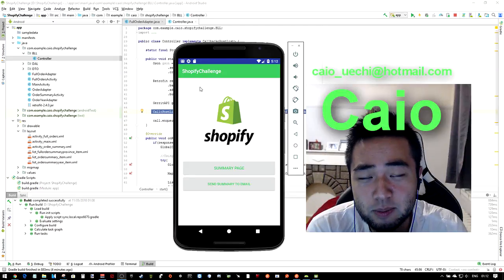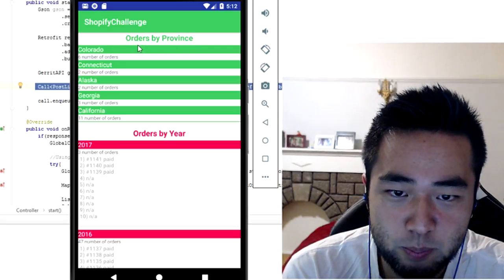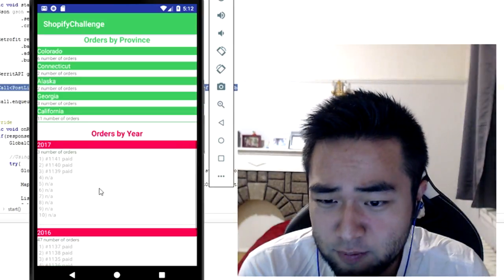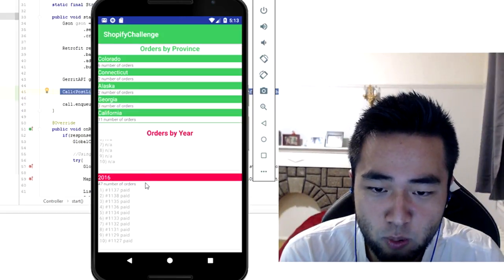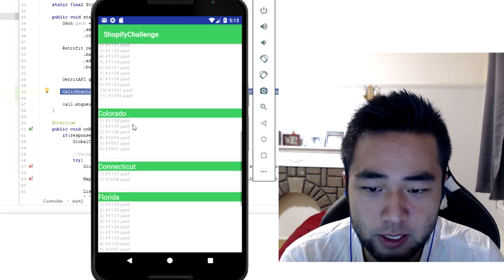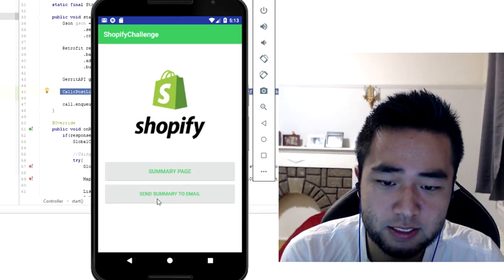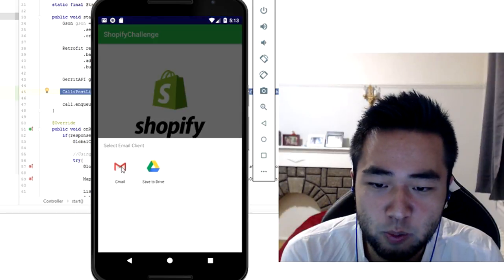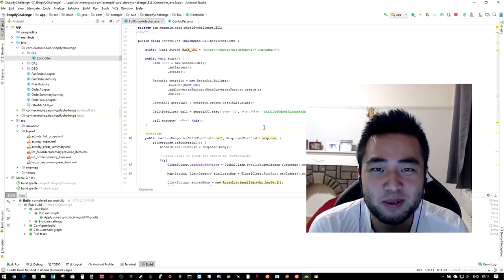SHOPIFY APP CHALLENGE for Android Developers (2018)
For the Shopify app challenge for Android developers I followed all the requirments, did the 2 extra functions and implemented one more function that is sending the summary by e-mail.

Time developed: 12 hours.
Resources used: Java8 + retrofit

Problem
You're a successful Shopify merchant! Your orders have grown to a point that you can’t keep track of them on your fingers anymore. Create a mobile app that displays an Order Summary Page. Your summary will show the following 2 categories:

Orders by Province: Number of orders from each province
Each province will be its own subheading. So, “Orders by Province” will be the heading and “x number of orders from Alaska”, for example, will be the subheading. The number of subheadings depends on how many different provinces the orders were shipped to.
Orders by Year: Number of orders created in 2017

You can access the list of orders, and their properties, via the Shopify Orders List REST API. Reading through the properties’ descriptions will help you determine how to categorize orders in each category. It is possible for a single order to be in more than one category.

Extra 1
Feeling adventurous? Under the Orders by Year category, display the first 10 orders (their names and any other basic metadata) that belong to that category.

Extra 2
Wow you are still here. Now let's try opening a new screen when you tap on the Orders by Province category headline. The screen should show the full list of orders belonging to each province. The provinces will be listed in alphabetical order. So, your screen will have the following format:

Alabama
Order 1
Order 2
Alaska
Order 1
Order 2

Note that the API link is only for the first page of orders (for this challenge you can ignore any additional pages). Here are a couple simple libraries that you can use to fetch the data (these are optional, you can pick one or use any other alternative).

Shopify app challenge

Alabama
Order 1
Order 2
Alaska
Order 1
Order 2